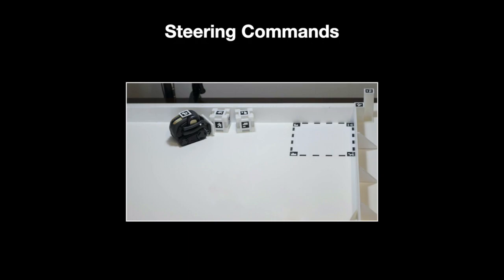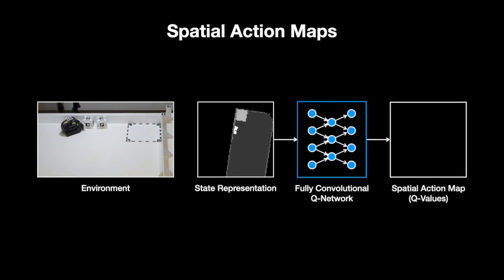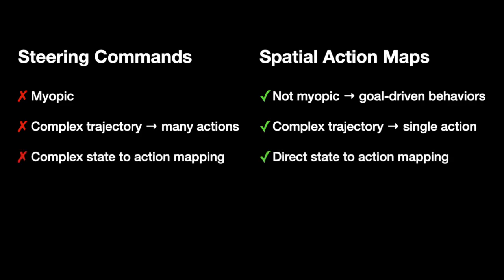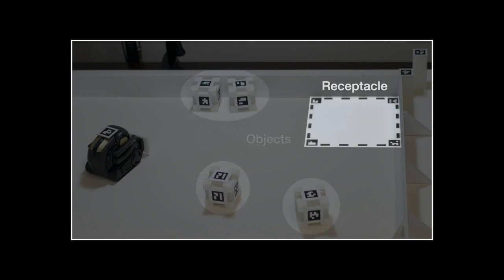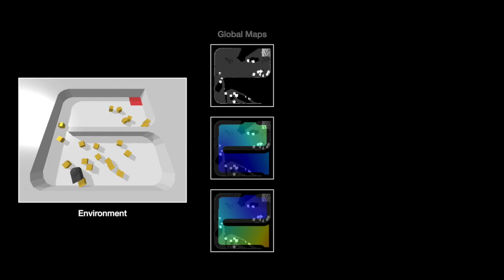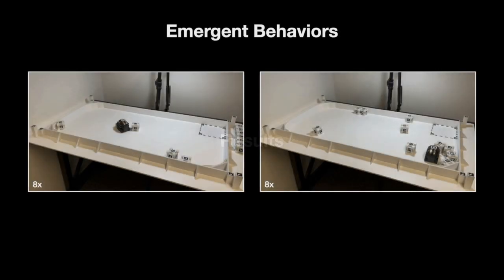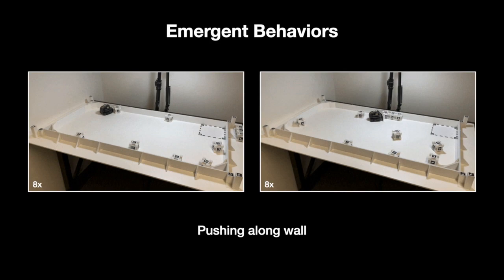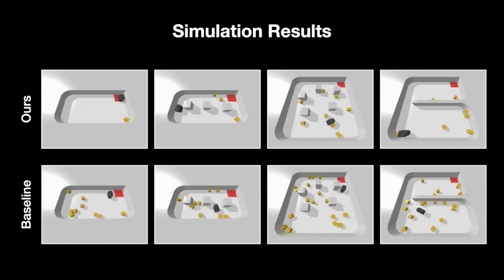Spatial Action Maps for Mobile Manipulation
To appear at Robotics: Science and Systems (RSS), 2020